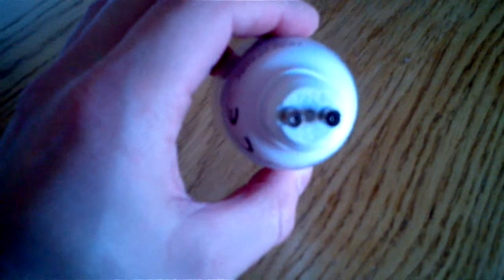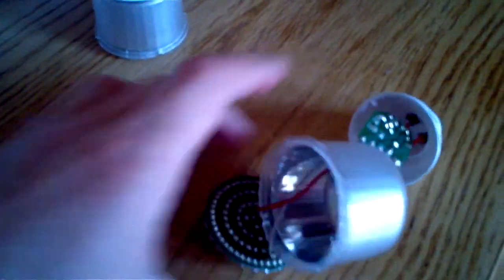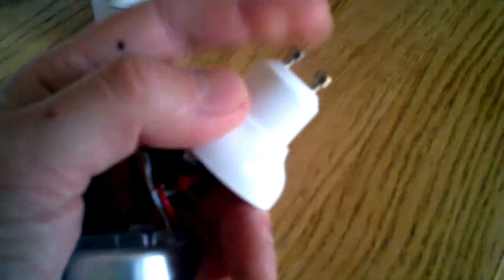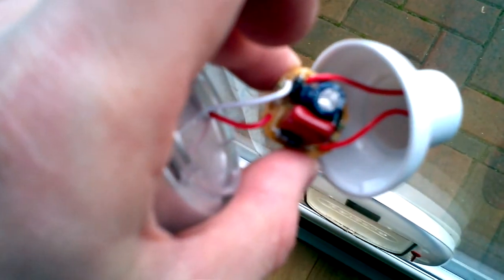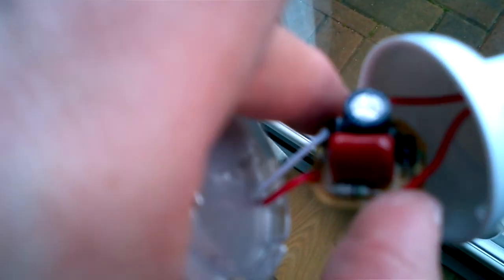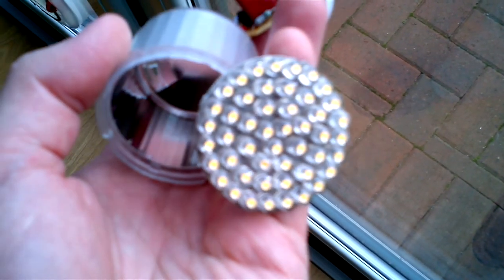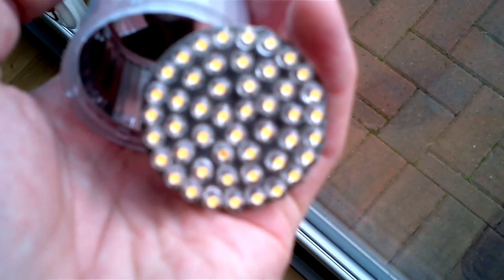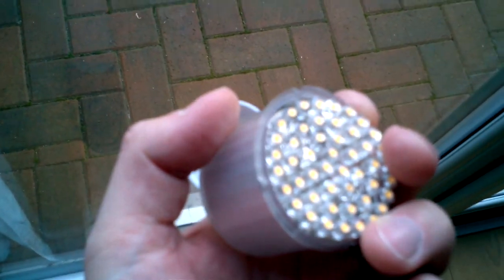Miller Homes TP24 how to